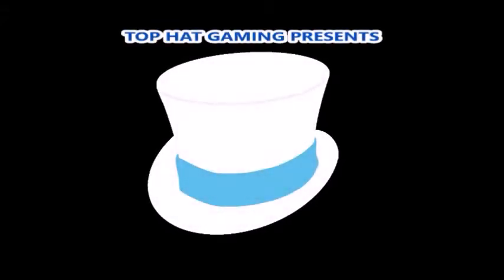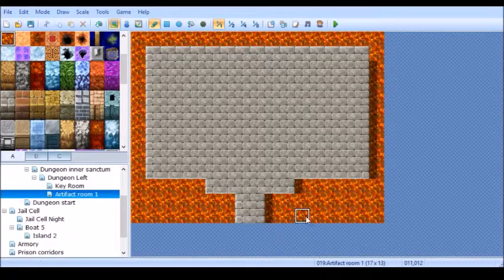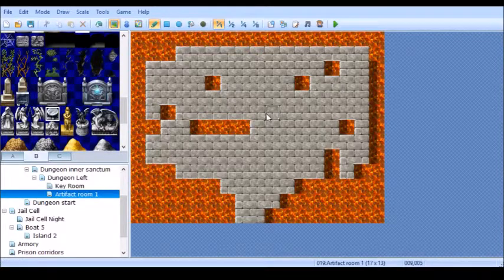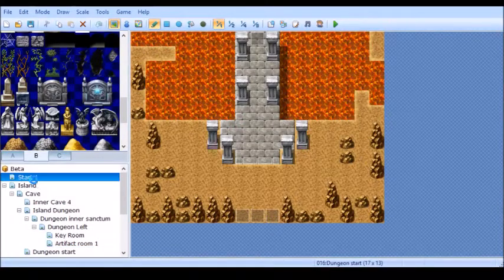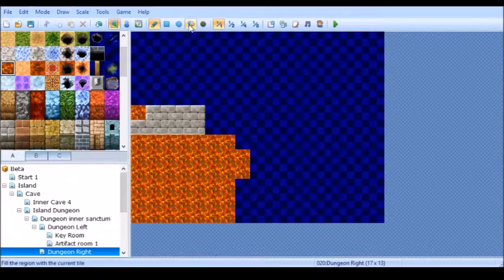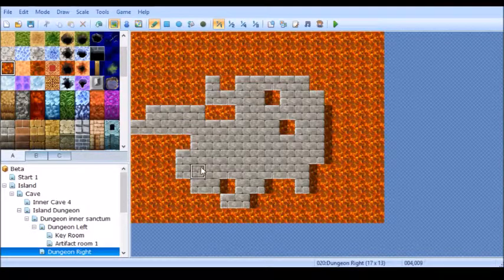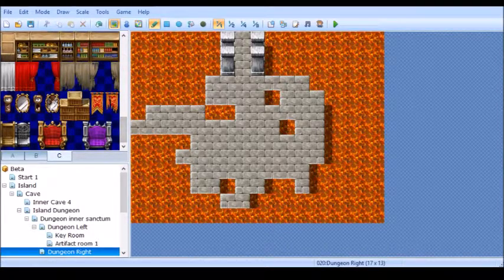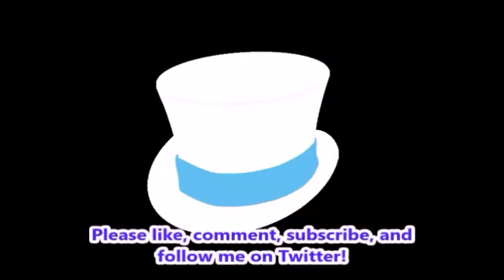SCREEN RECORDER | Lets Make A Game Part 2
Hello Audience